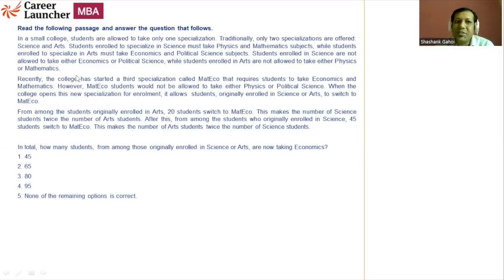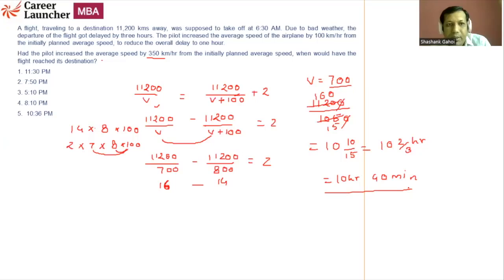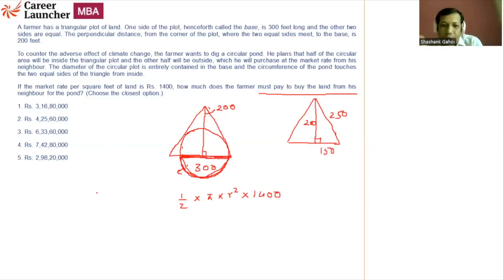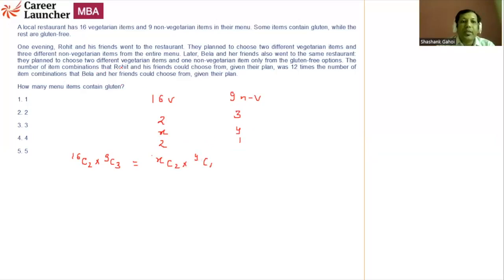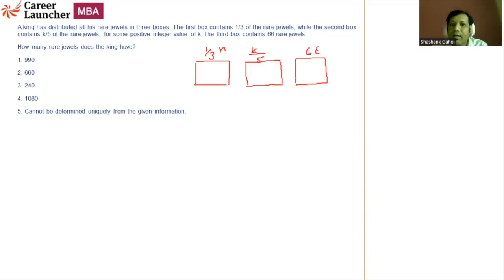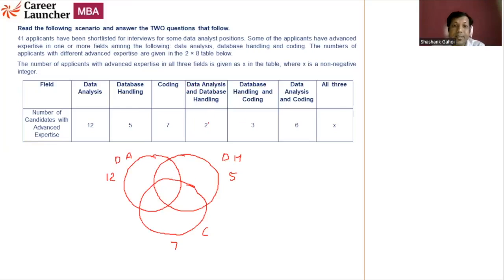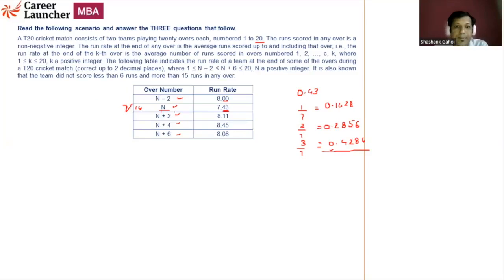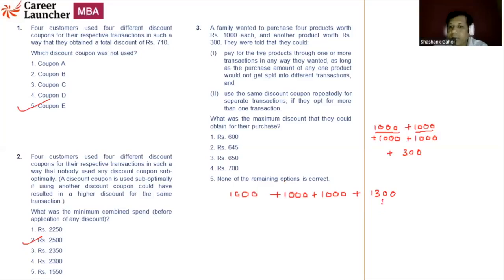XAT 2024: QADI Solutions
00:00 - 00:06 - Introduction
00:06 - 04:57 - Linear Equation
04:58 - 08:06 - Arithmetic Progression
08:07 - 13:48 - Time, Speed, Distance
13:49 - 16:09 - Logarithm
16:10 - 19:05 - Profit & Loss
19:06 - 23:29 - Quadratic Equation
23:30 - 28:08 - Triangle
28:09 - 32:24 - Data Sufficiency
32:25 - 34:04 - Numbers (LCM-HCF)
34:05 - 37:08 - Polynomials
37:09 - 41:47 - Permutation & Combination
41:48 - 45:24 - Linear Equations
45:25 - 47:16 - Number System
47:17 - 50:45 - Geometry
50:46 - 53:49 - Number System (Factors)
53:50 - 1:02:54 - Data Interpretation - 1 (Aman buys vegetables)
53:50 - 1:02:54 - Data Interpretation - 1 (Aman buys vegetables)
1:02:55 - 01:07:07 - Set Theory
1:02:55 - 01:07:07 - Set Theory
1:07:08 - 01:14:52 - Data Interpretation - 2 (Statistics)
1:07:08 - 01:14:52 - Data Interpretation - 2 (Statistics)
1:07:08 - 01:14:52 - Data Interpretation - 2 (Statistics)
01:14:53 - 01:21:36 - Data Interpretation - 3 (T-20 Match)
01:14:53 - 01:21:36 - Data Interpretation - 3 (T-20 Match)
01:14:53 - 01:21:36 - Data Interpretation - 3 (T-20 Match)
01:21:37 - 01:30:04 - Data Interpretation - 4 (Discount Coupon)
01:21:37 - 01:30:04 - Data Interpretation - 4 (Discount Coupon)
01:21:37 - 01:30:04 - Data Interpretation - 4 (Discount Coupon)

To get regular updates on MBA exams, join our Official Telegram group